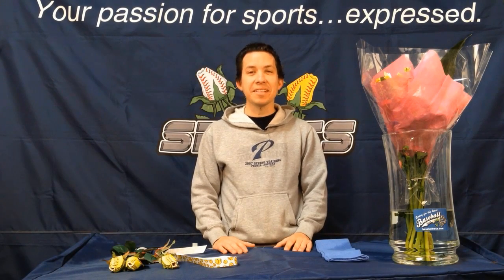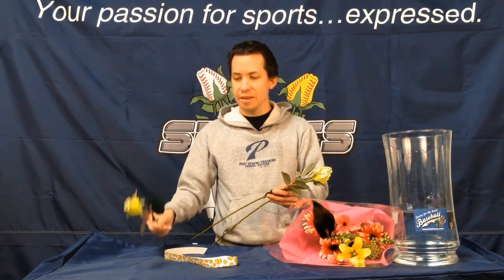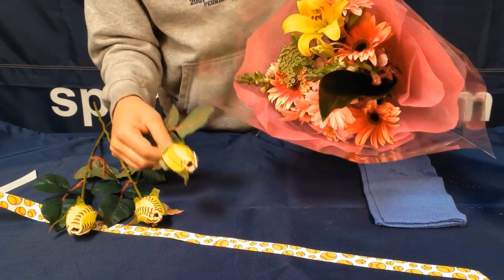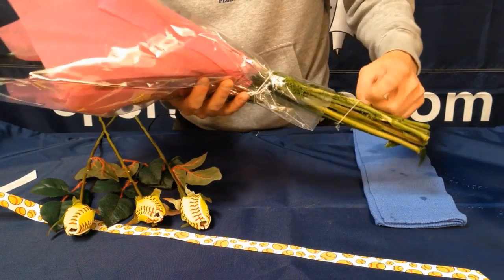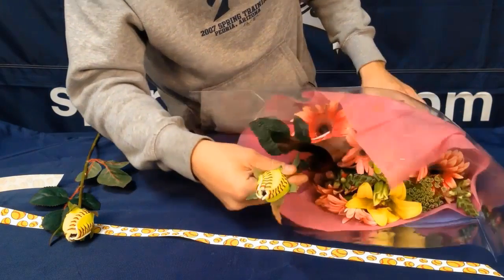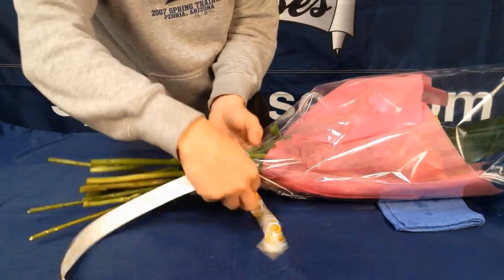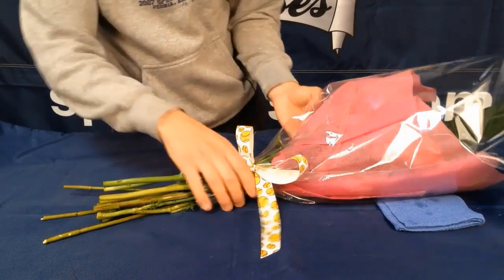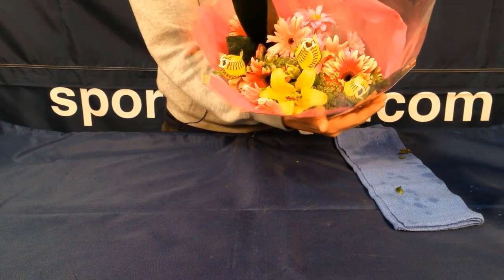How to Make a Sports Roses Bouquet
Making a great bouquet for your senior softball player's graduation is easier than it looks. The key is to start with great flowers. Look for something with beautiful, lasting blooms in bright colors. Arranging from there is simple—especially when you use Sports Roses.